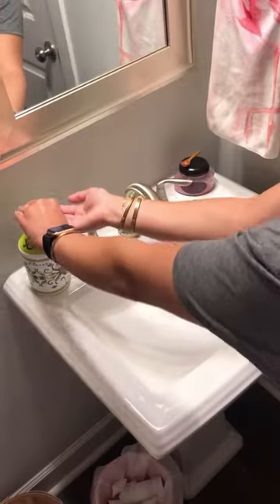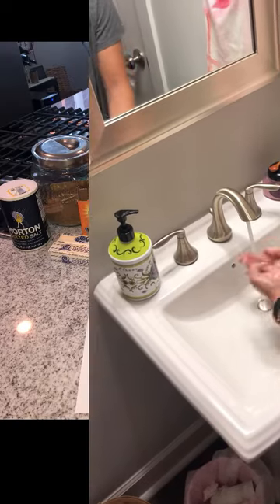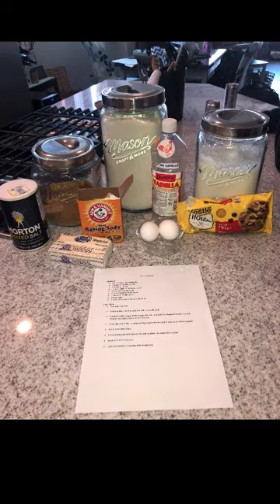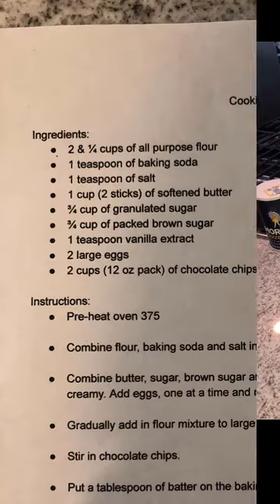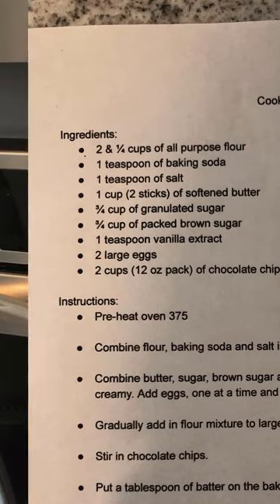Cookies, Mixtures or Solutions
MASC 475 Science Fair Project